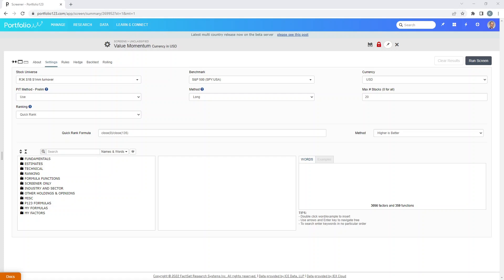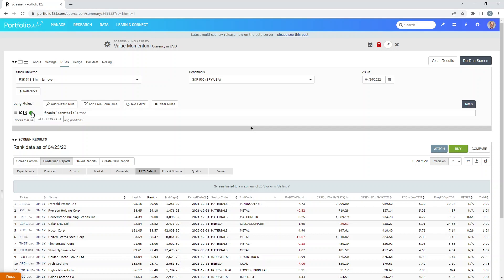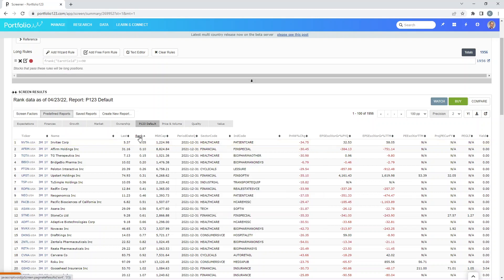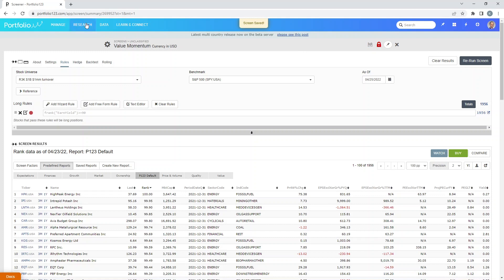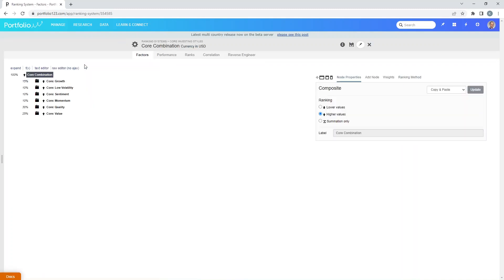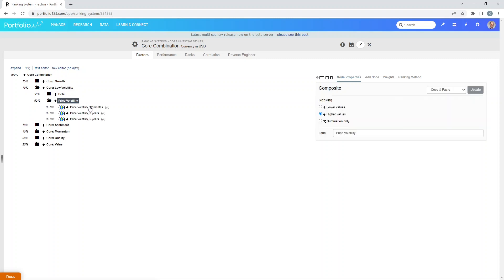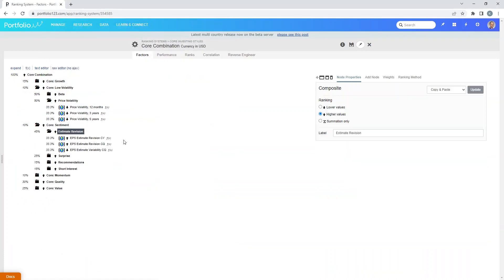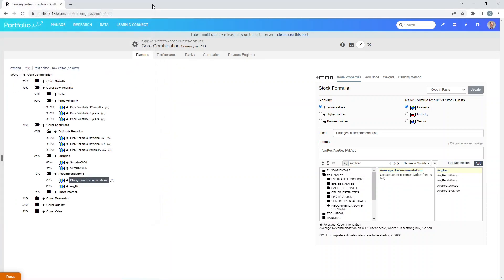7 Exploring Ranking Systems Part 1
Use the following link to get your free 28-day trial of Portfolio123 (instead of 14 days) at no extra cost to you.

A ranking system is at the heart of what Portfolio123 does so well. A ranking system is able to grade stocks based on value, growth, momentum or whatever inputs and factors you put within it. In this lesson we examine a robust ranking system provided by Portfolio123 to all its subscribers.